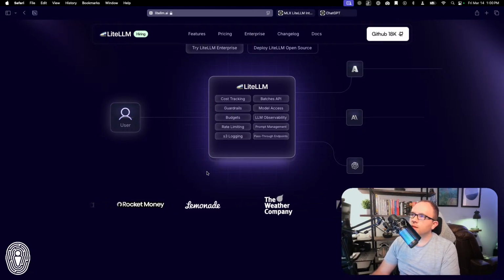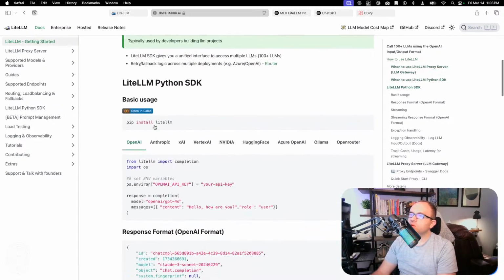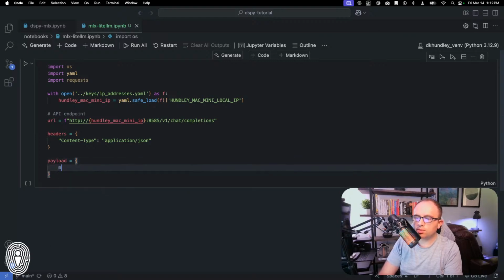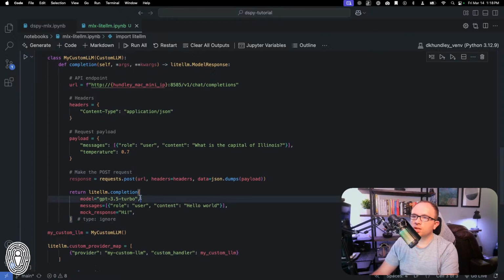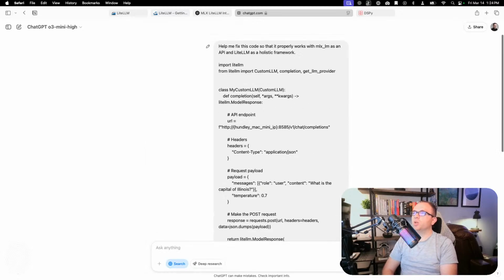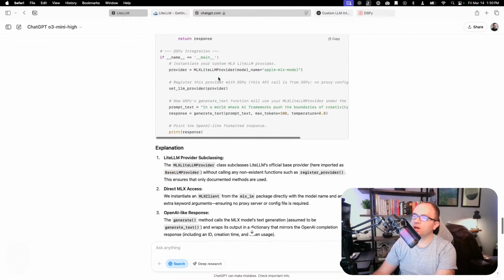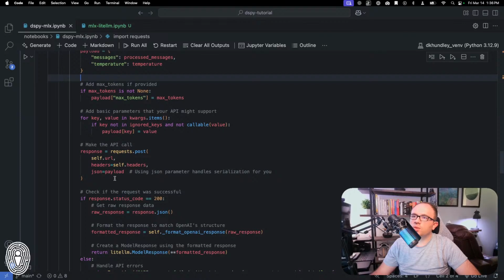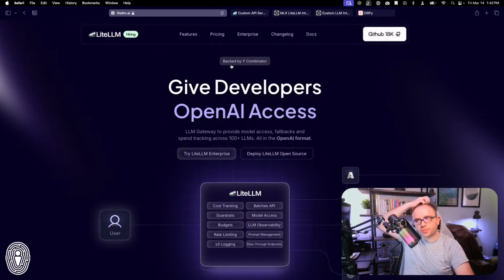Integrating a Custom API Interface with LiteLLM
We’re going to take a slight detour from our DSPy series to cover a different topic but one that is still relevant to DSPy. There is this framework now that many other frameworks (including DSPy) are adopting called LiteLLM. LiteLLM enables a user to basically use the same syntax to call any other LLM, and while they have many standard built-in providers, there may be a time when you need to add a special interface to account for your own custom API. In this livecoding stream, we’ll specifically demonstrate how you can enable Apple’s MLX framework with the goal of helping you think how you might integrate your own custom LLM API. See you Friday (March 14, 2025) at 1:00pm CT!